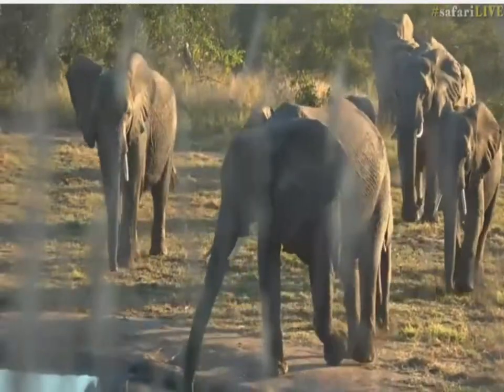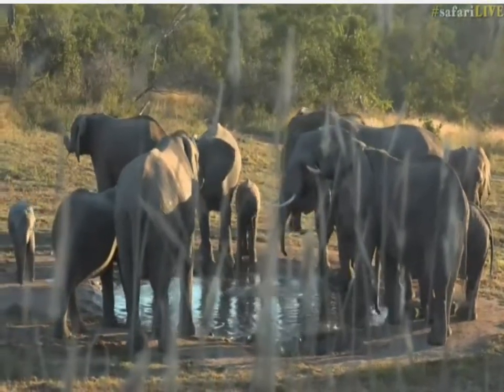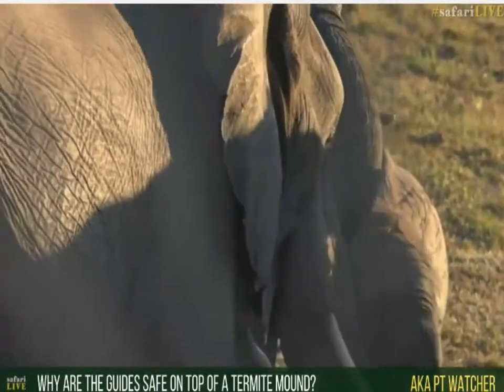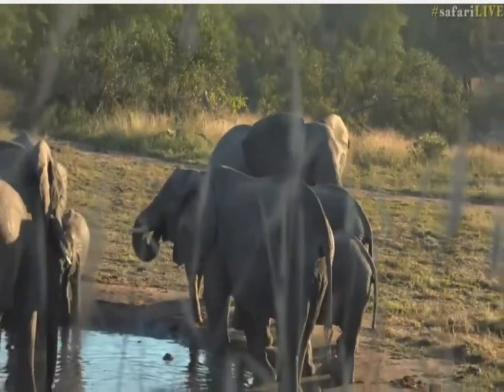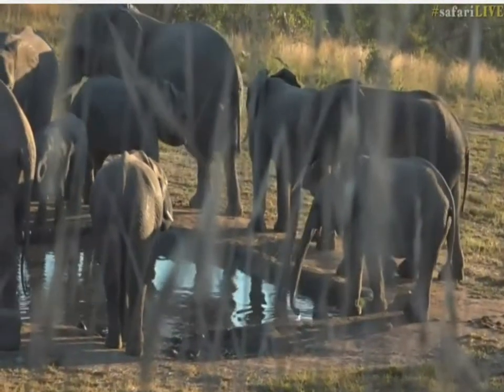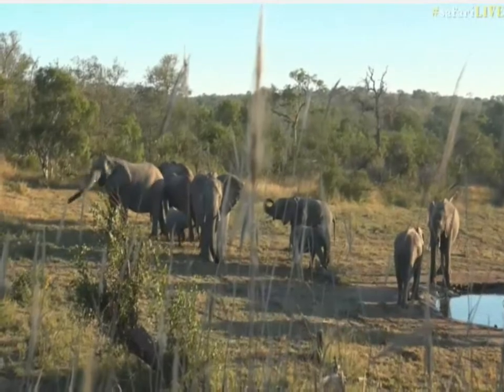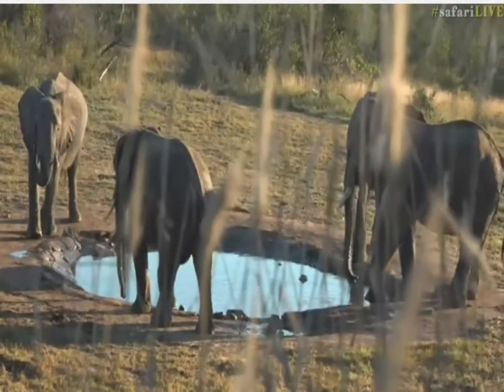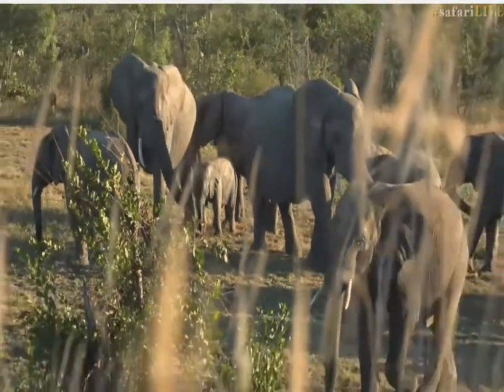May 21, 2017- Sunrise- Oustanding sighting of Ellies at a pan with Tristan on Bushwalk